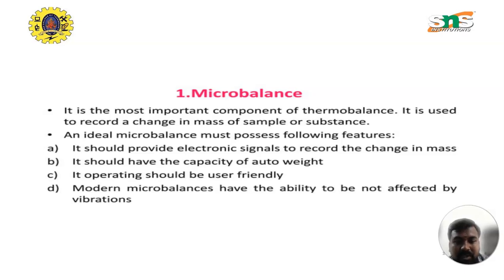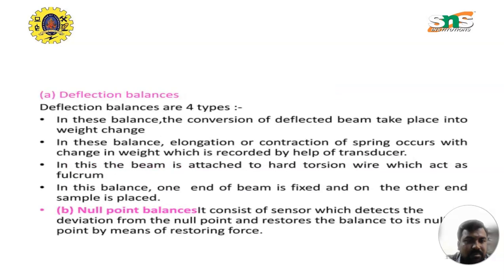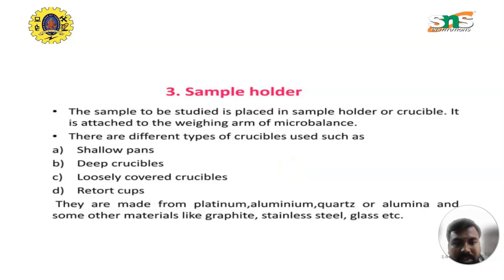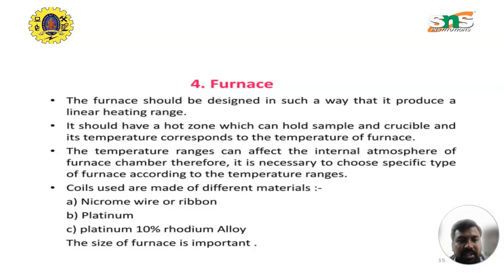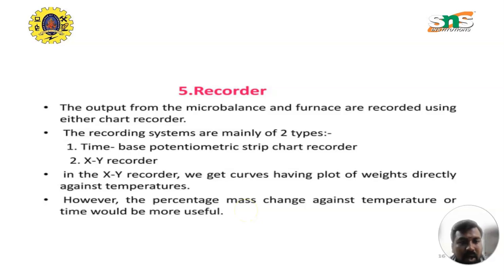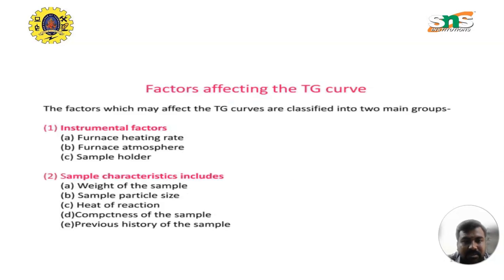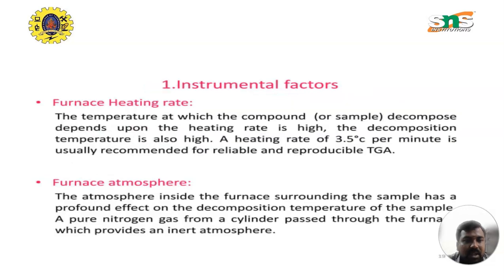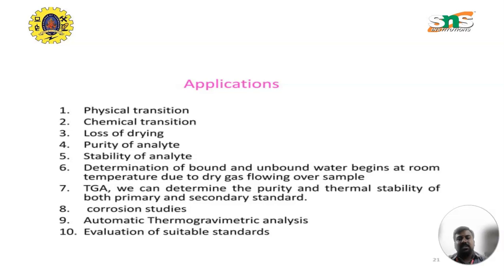TGA COMPONENTS / S.ARUNKUMAR / APME / SNSCT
Main instruments in TGA